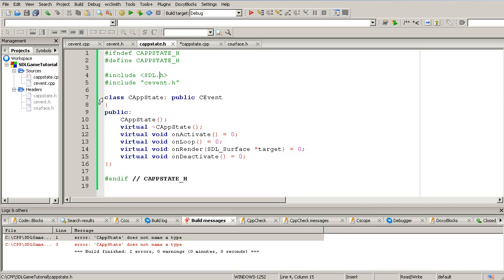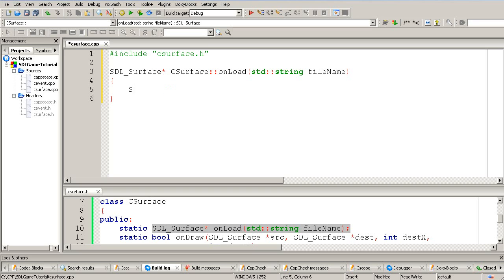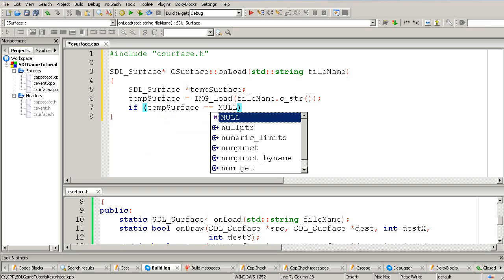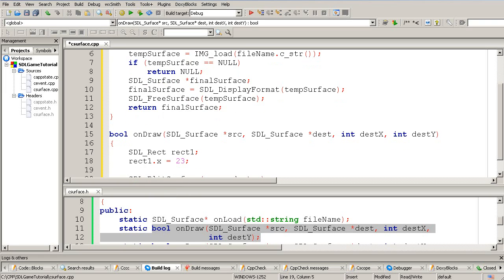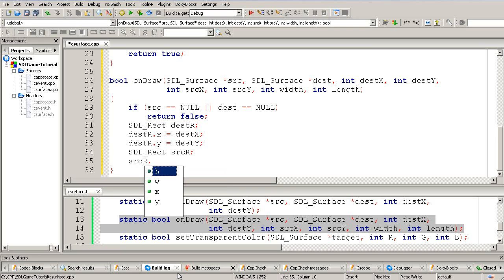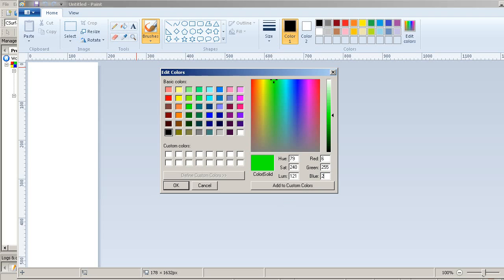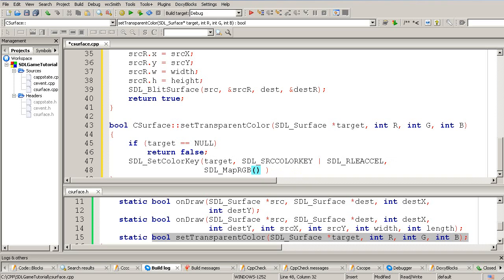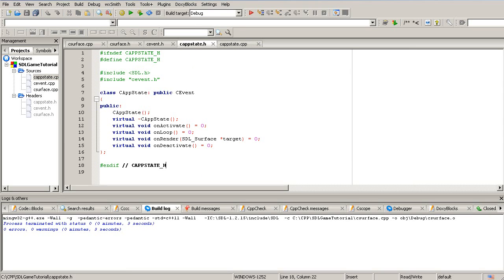SDL Game Programming Tutorial Part 5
Definition of CSurface class functions.